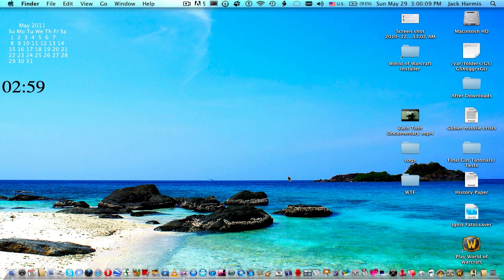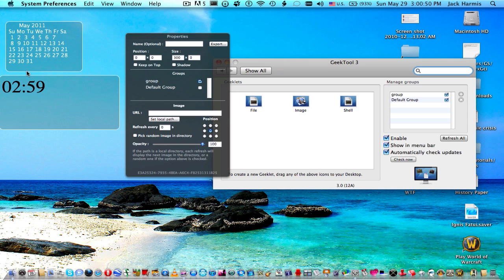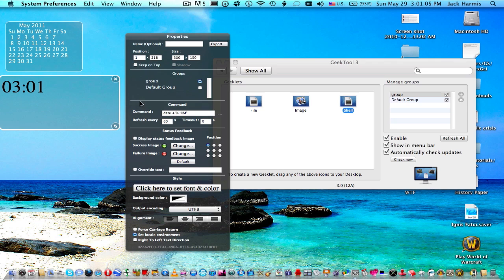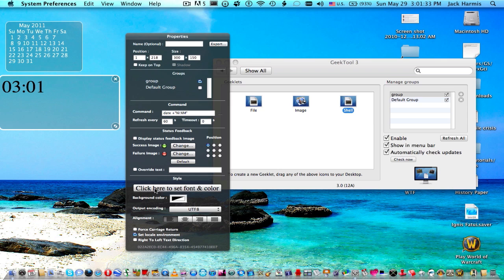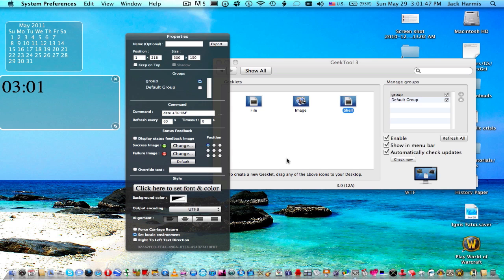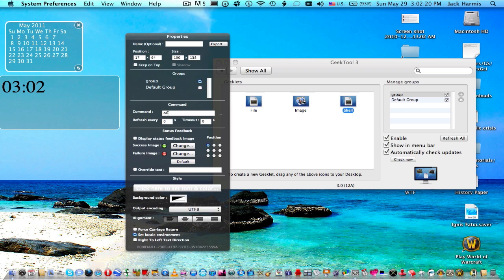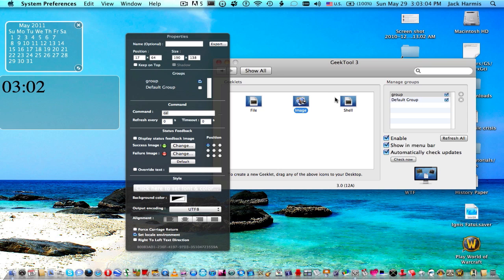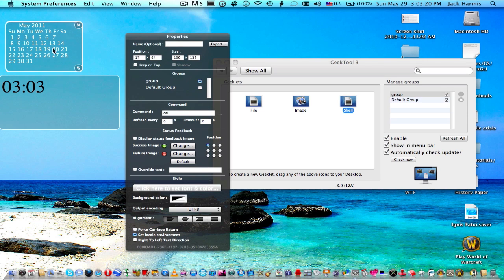Basic GeekTool Commands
This video shows you how to get addons on your desktop for your Mac using "GeekTool".

Calendar Command: Cal
Date and Time Command: date +"%I:%M"